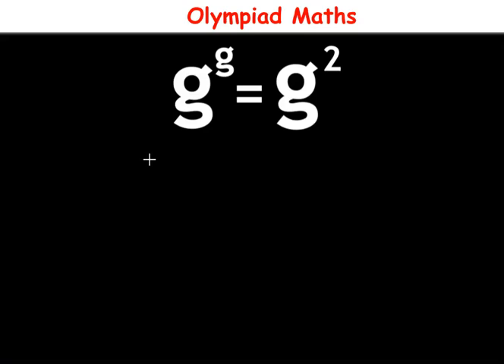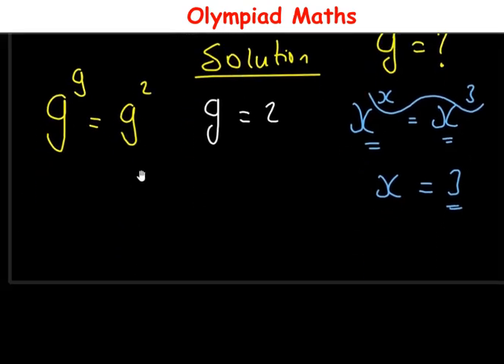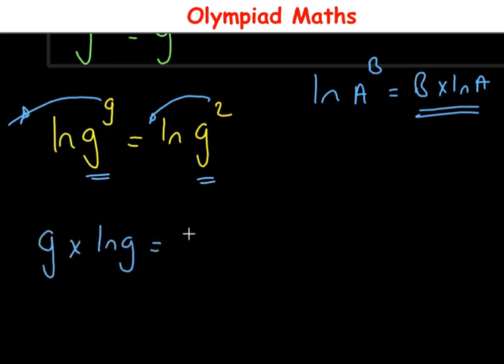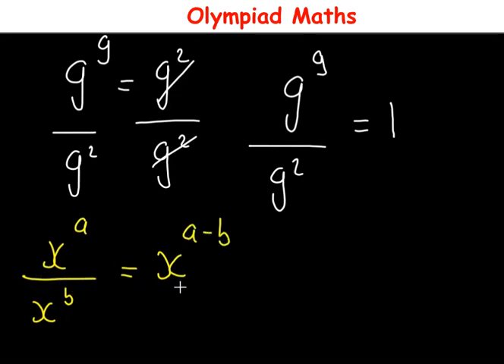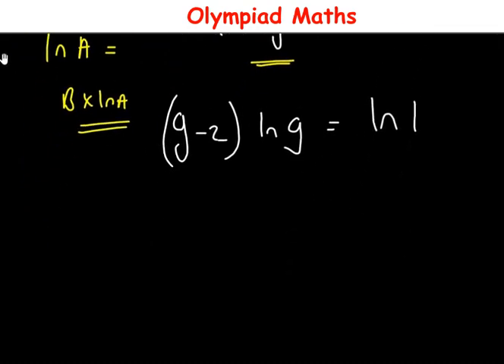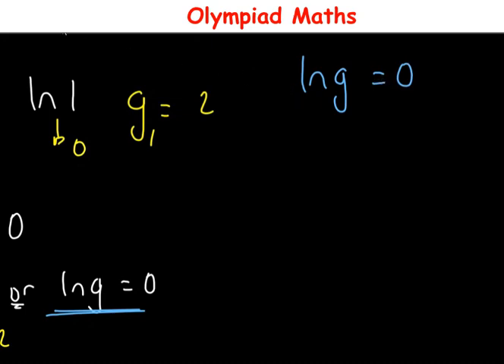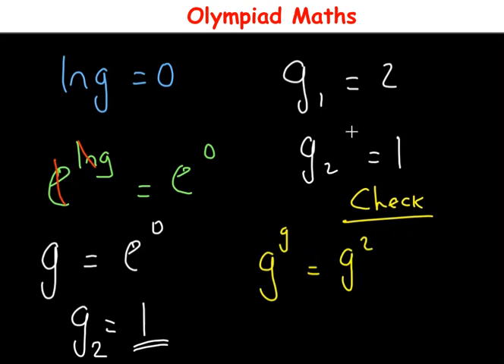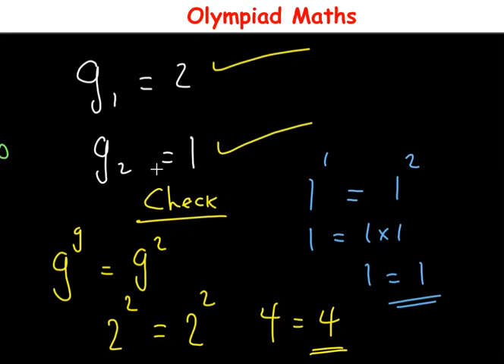OLYMPIADS || How to Solve g^g = g^2 || Can You Solve for g?